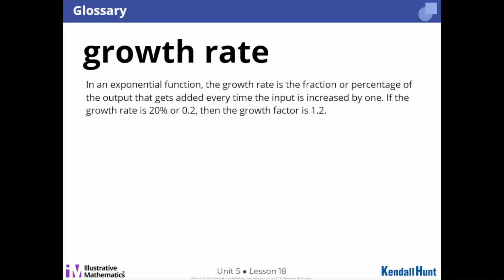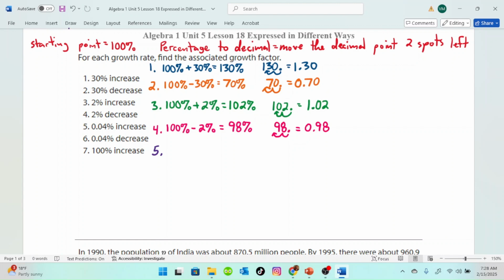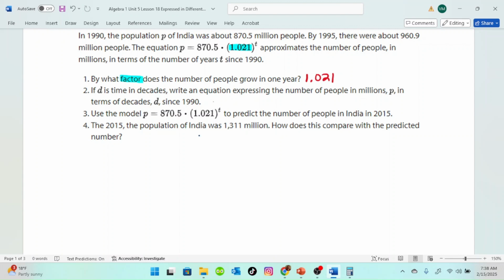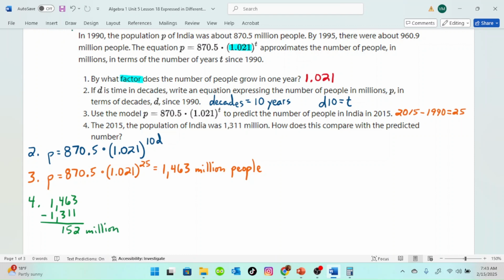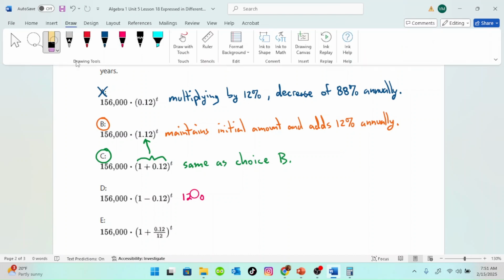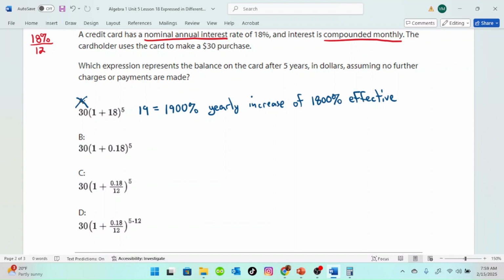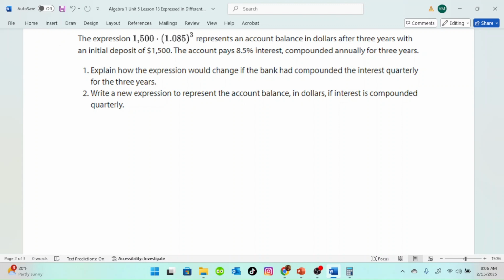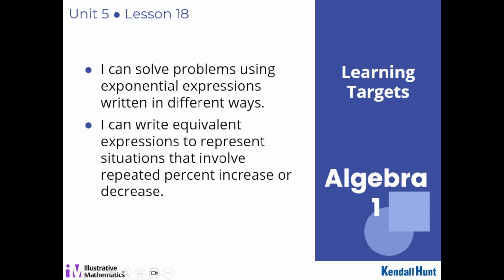Algebra 1 Unit 6 Lesson 18 Expressed in Different Ways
I can solve problems using exponential expressions written in different ways.
I can write equivalent expressions to represent situations that involve repeated percent increase or decrease.